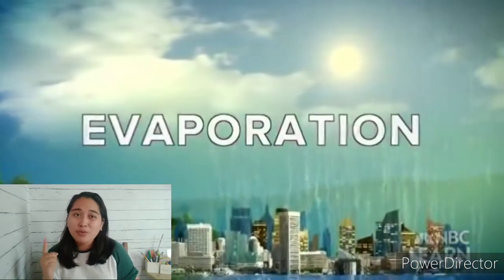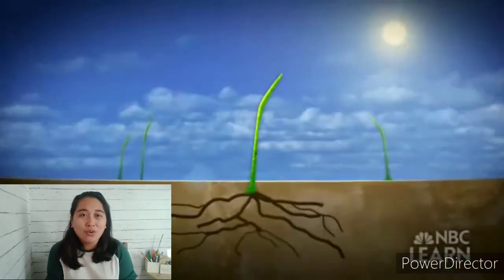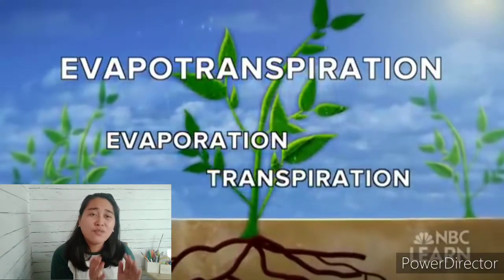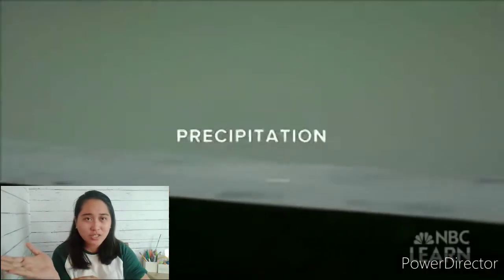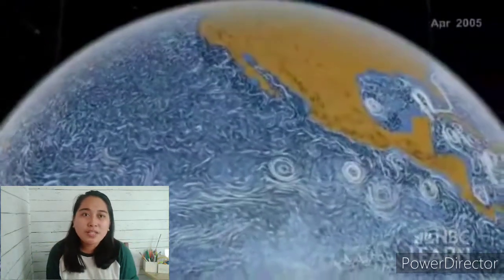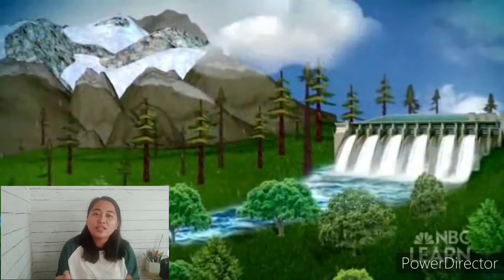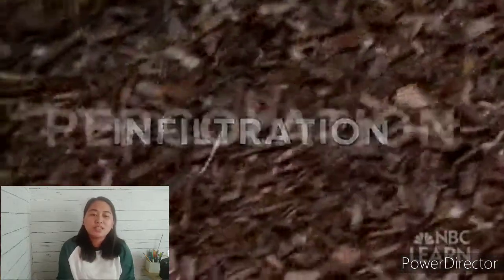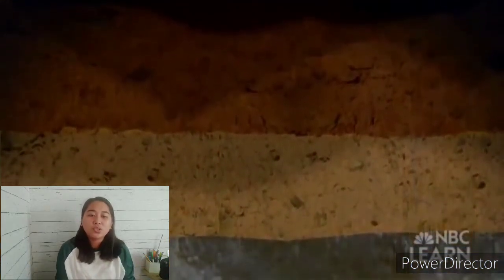MY HYDROVLOG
This video is for academic requirement purposes only. I thank PowerDirector for my video editing application, NBC Learn for the Hydrologic Cycle clips and Google for the pictures.